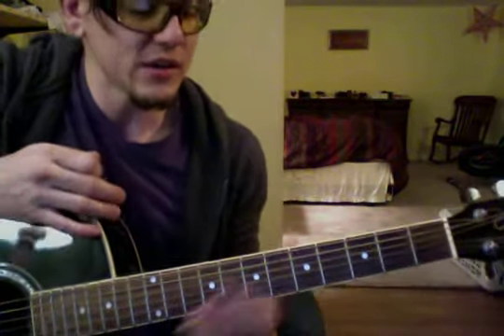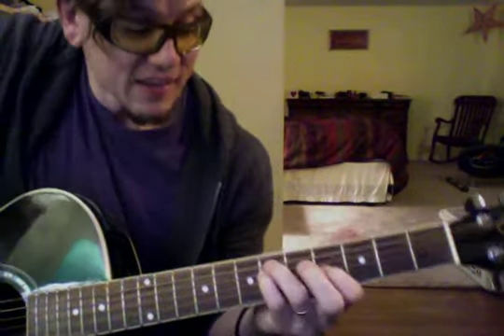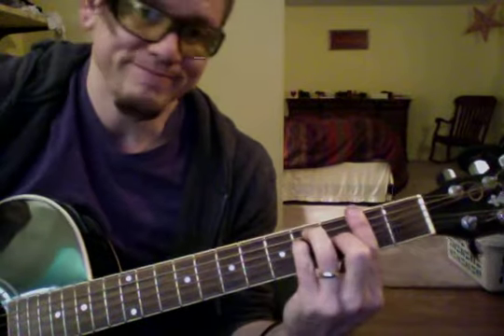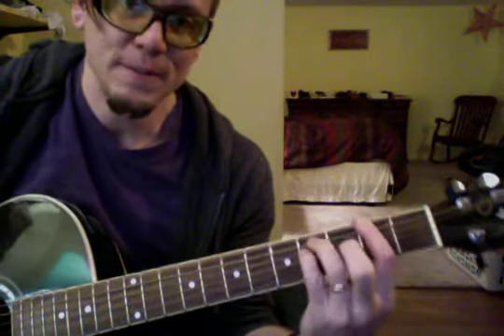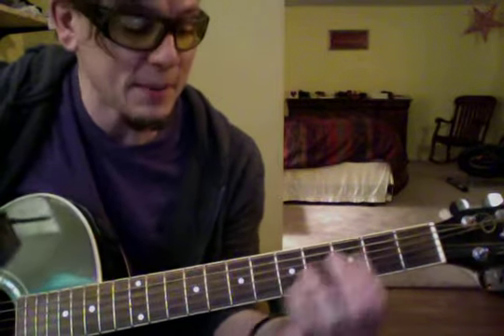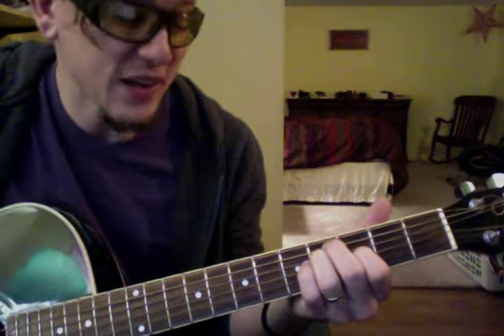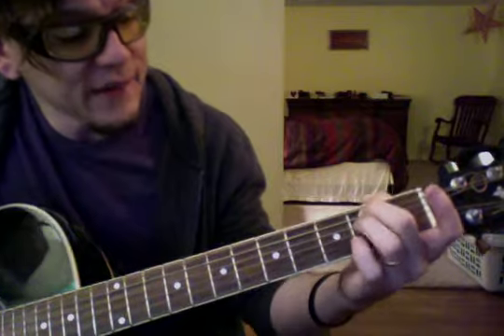Play Rhythm AND Lead guitar at the SAME TIME! (Reckless Love)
Only one guitar player? No problem!  Here's how you can hit chords AND leads at the same time. I'm using the example of "Reckless Love" but you can applies these concepts to any song.